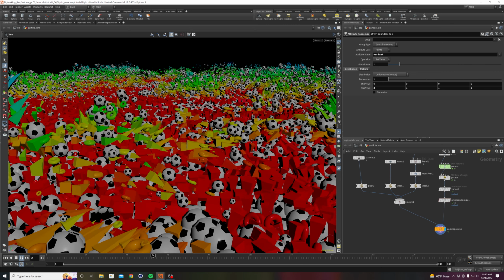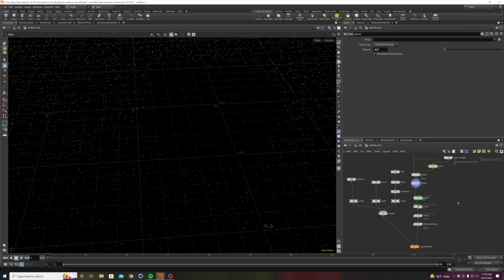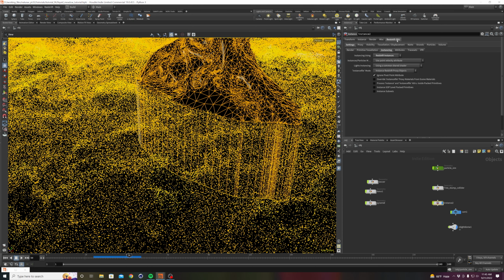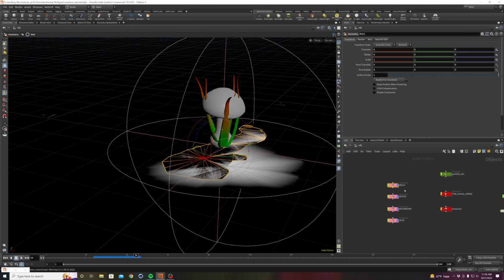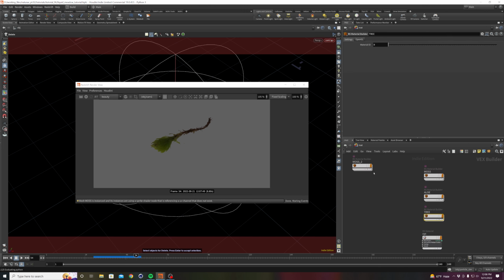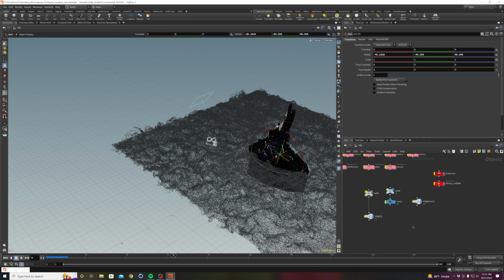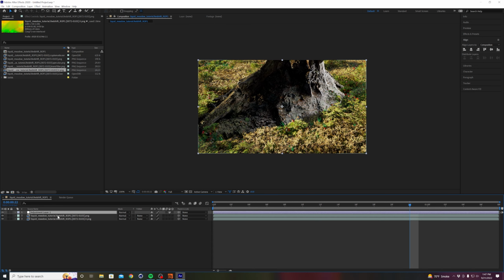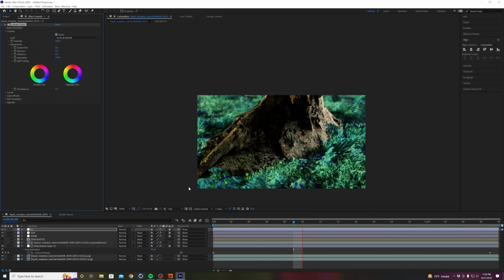Trippy Nature Tutorial 07: Melting Meadow Part 02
In part two of the melting meadow tutorial, I'll show you how to use Redshift Instances to instance geometry to all of your particles. Then I'll give you a quick rundown of my materials, lights and camera move as well as render settings. Finally I'll show you how I composited it all in After Effects.